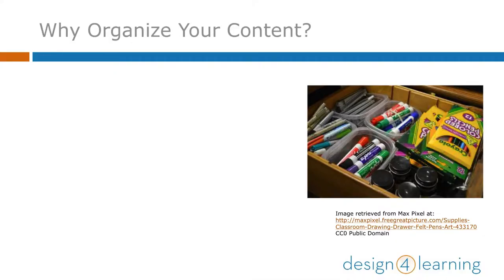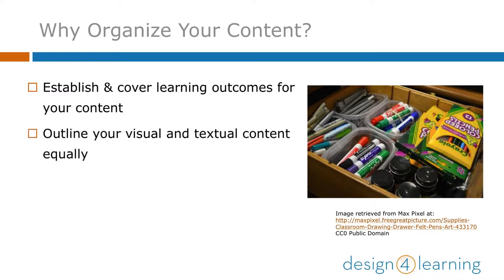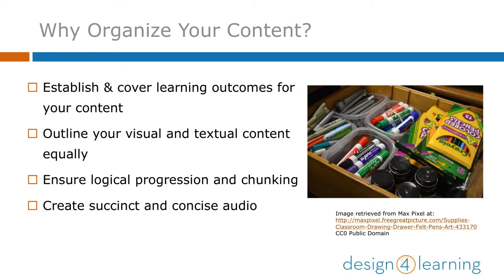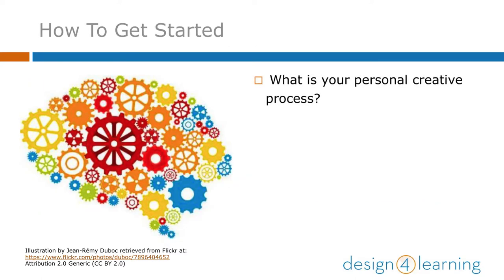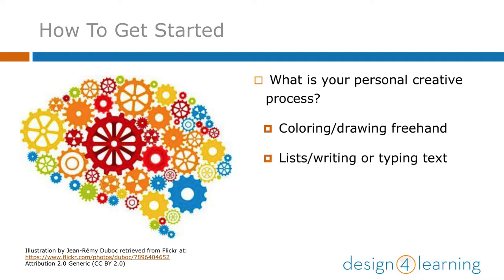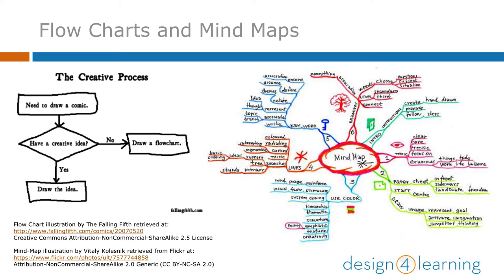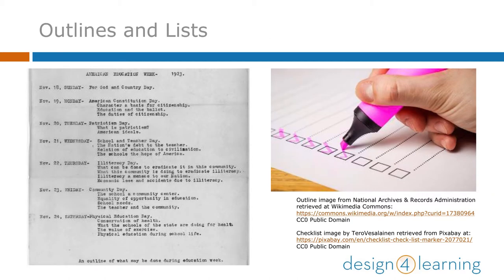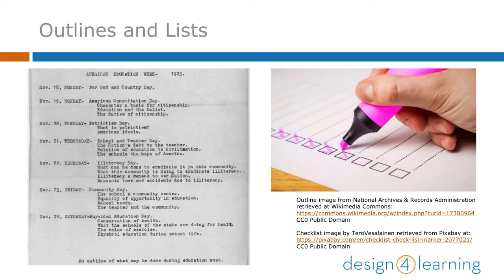D4L Content Creation Week 2: Organizing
Helen Linda discusses the process of organizing content for the Content Creation Module, part of the series for the Design for Learning program, teaching library workers how to teach online.